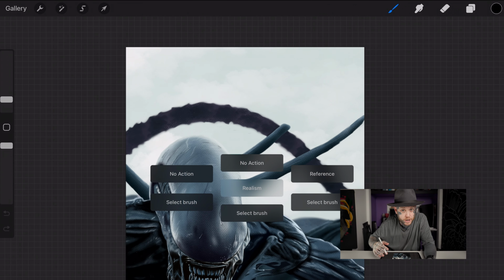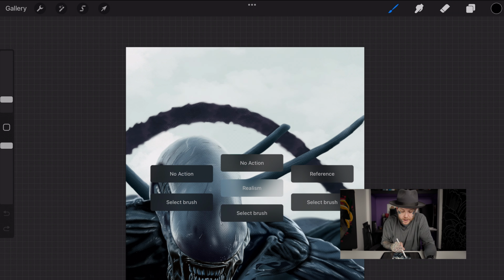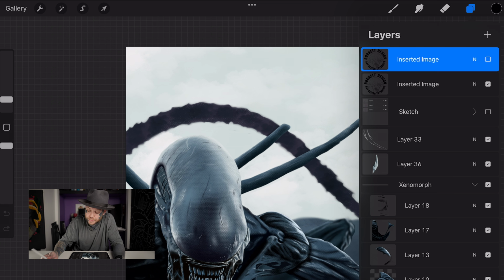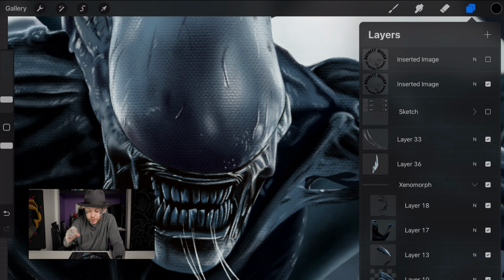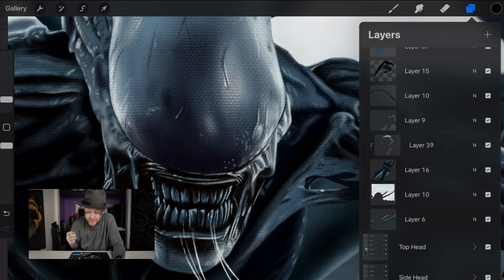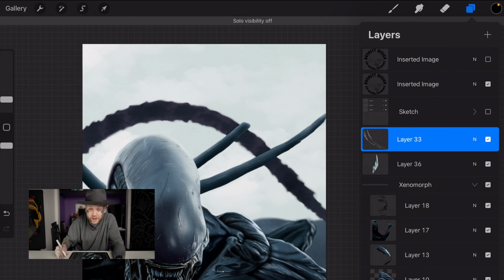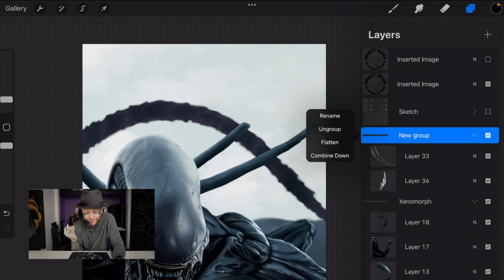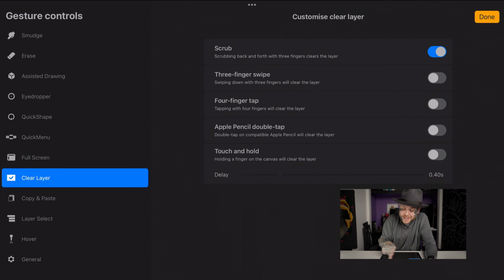Procreate’s BEST KEPT SECRETS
Unlock the full potential of Procreate! In this video, I dive deep into advanced Procreate features that every digital artist needs to know. From the magic of the locking layers to Gesture Controls, I'll show you how to take your art to the next level.

Whether you're a beginner or a seasoned Procreate user, these tips and tricks will make your workflow faster, easier, and more creative. If you've ever wondered how to make the most of Procreate, this video is for you!

💡 What You'll Learn:
1️⃣ How to master Quick Menus
2️⃣ Mastering Locking Layers for pro-level designs
3️⃣ The benefits of Grouping Layers
4️⃣ Time-saving hacks with Gestures

Let me know your favourite tips and tricks-I'd love to hear from you!